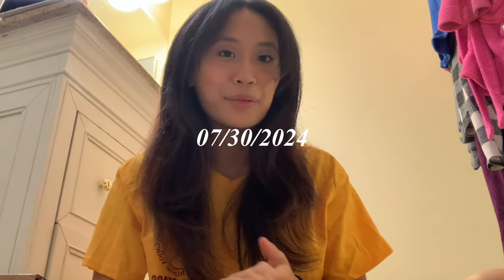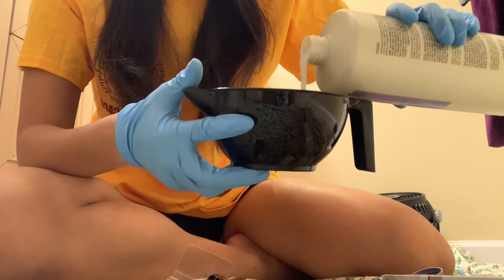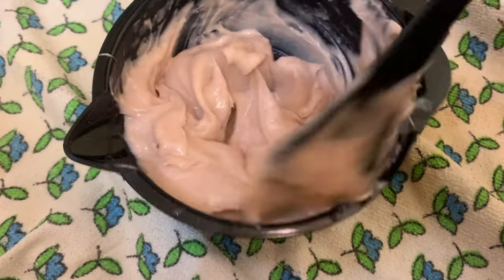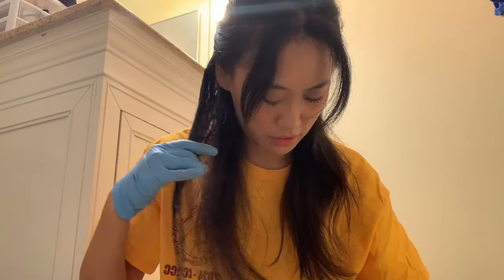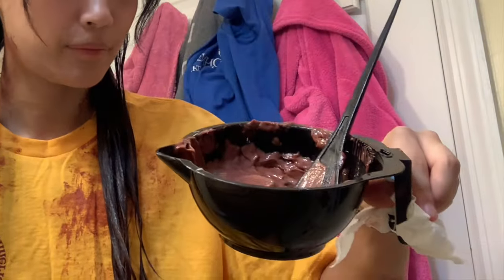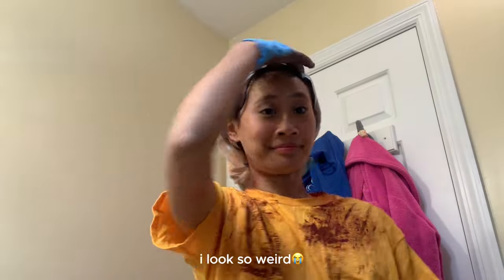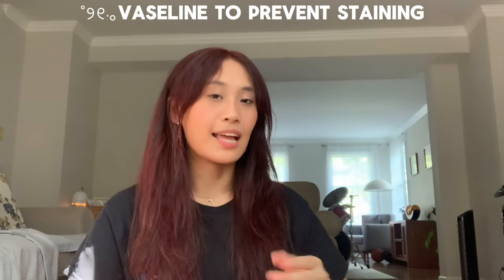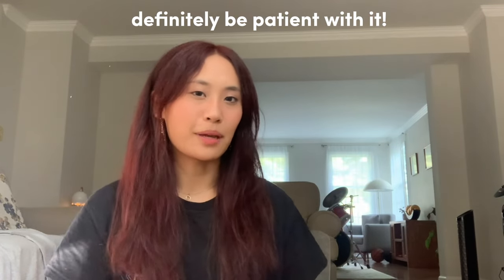dyeing my hair red *no bleach*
Dyeing my hair red at home before school starts!

→Time Stamps:
00:00 Introduction + Preparation
01:20 Dyeing
03:56 Final Product + Tips

♡faqs:
Age?↭19(05)
College?↭Carnegie Mellon University
Major?↭Statistics & Machine Learning
Editing?↭Capcut/Final Cut Pro
Thumbnail?↭Canva, Phonto, Freeform

♪ Jay (Prod. by Lukrembo)